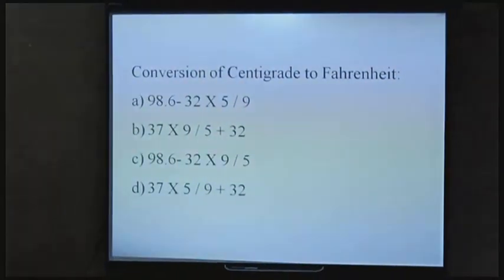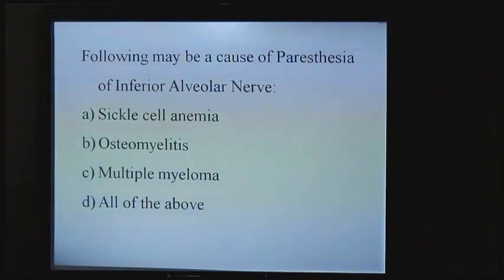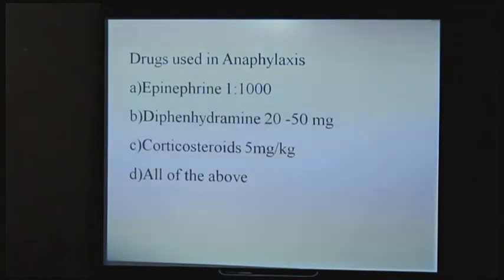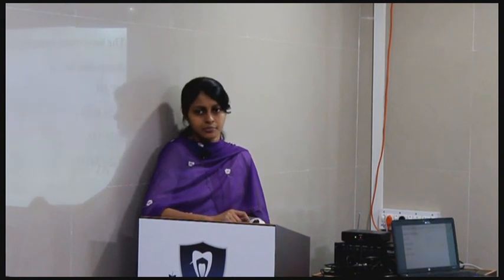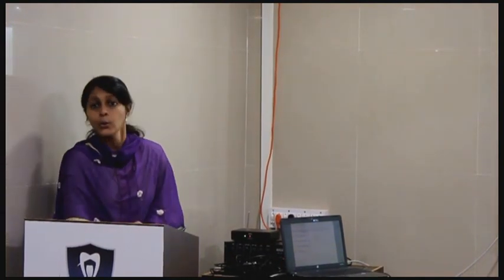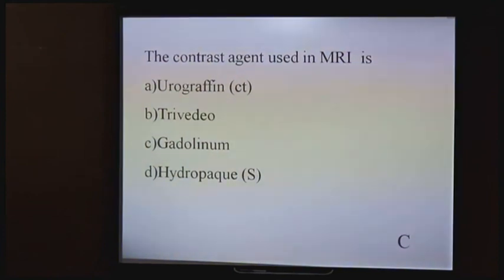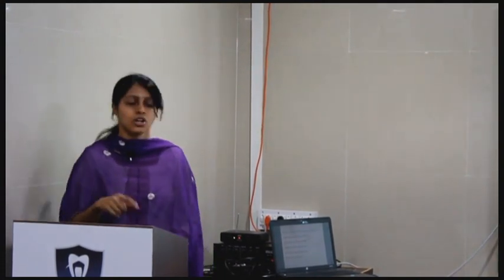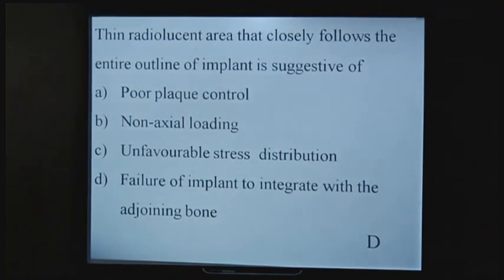Oral Medicine Radiology